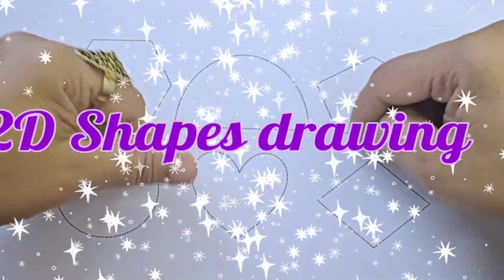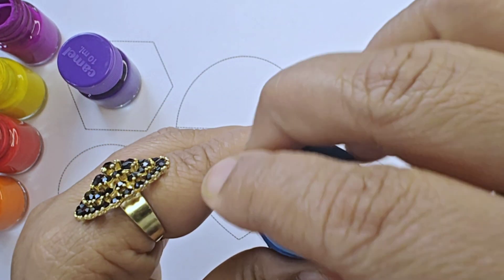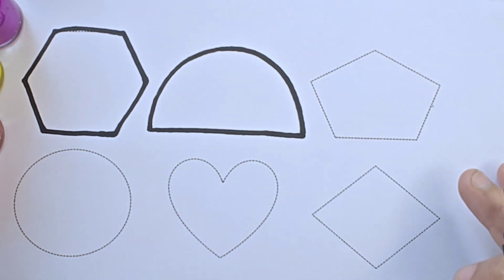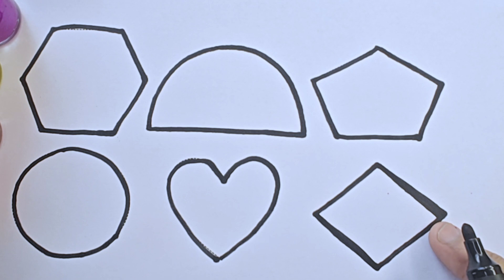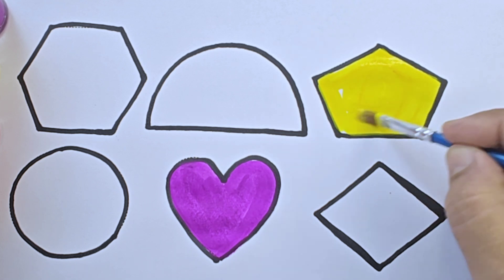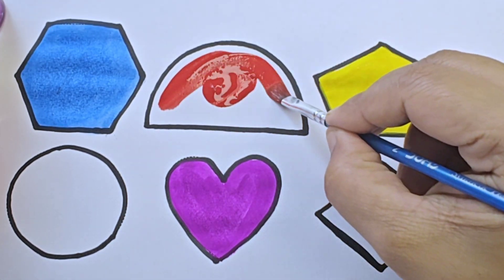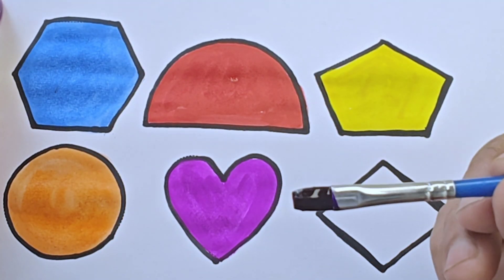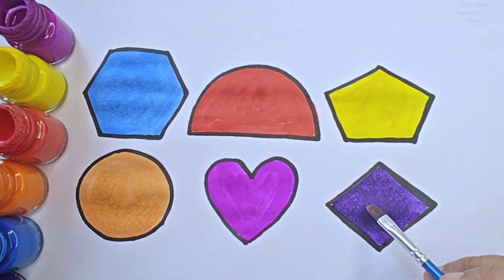Shapes drawing for kids, Learn 2d shapes, colors for toddlers | Preschool Learning -177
Shapes drawing for kids, Learn 2d shapes, colors for toddlers | Preschool Learning,educational video -167

Shapes drawing for kids, Learn 2d shapes, colors for toddlers | Preschool Learning, Educational video 165

Triangle
octagon
oval
circle
heart
star
Pentagon
square
shapes
heptagon
rhombus
parallelogram
trapezoid

learn shapes
2d shapes
learn colors
2d shapes for kids
shapes drawing
Study Centre

English
Learn colors
colors for kids
abc song
educational videos
colors song
kids learning
rectangle
shapes name
toddler learning